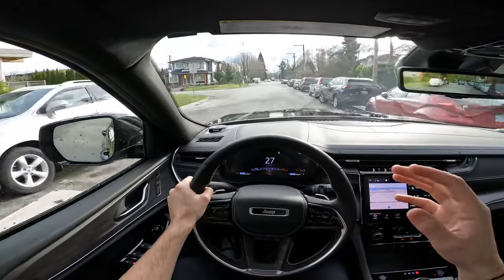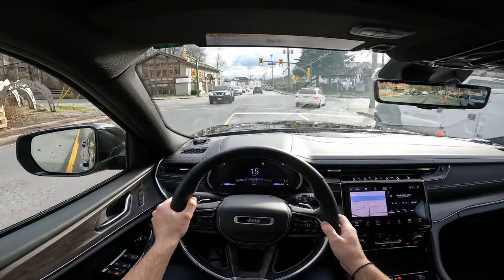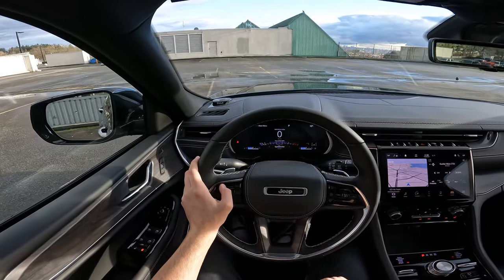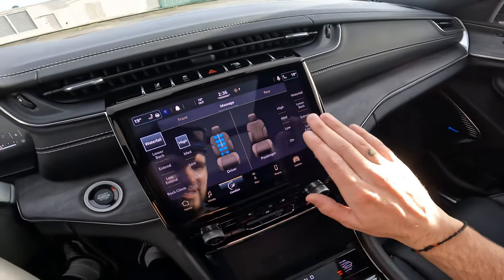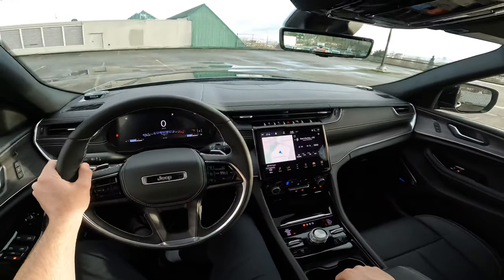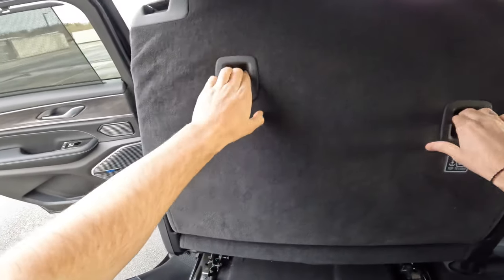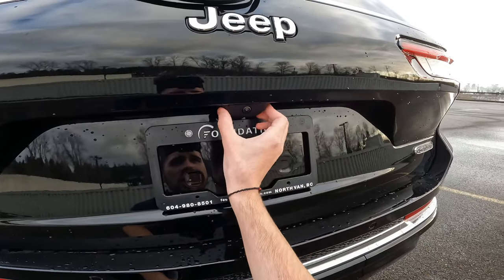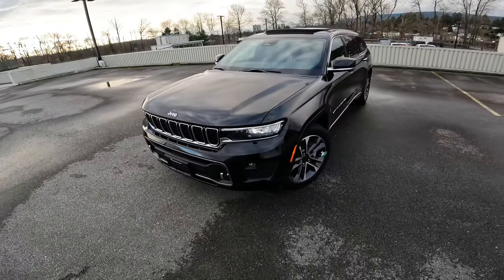2021 Jeep Grand Cherokee L Overland POV Review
Live life, your way, any way and be unique.
Go anywhere, do anything!